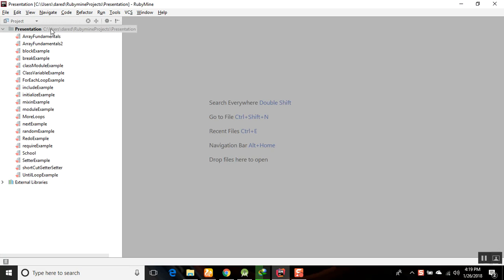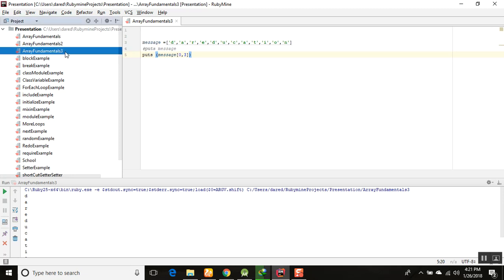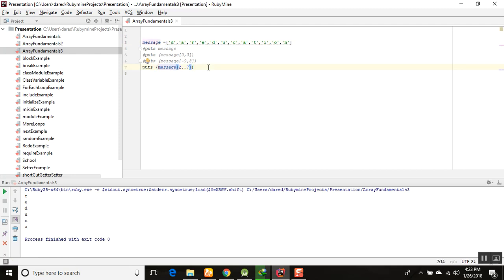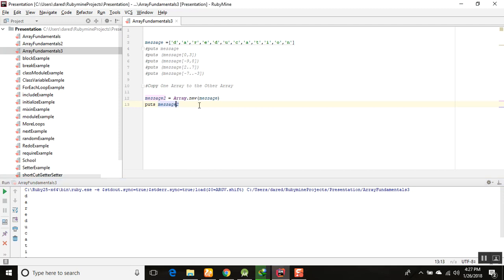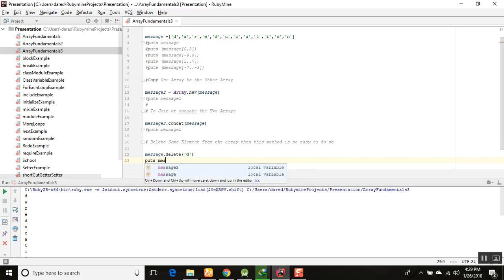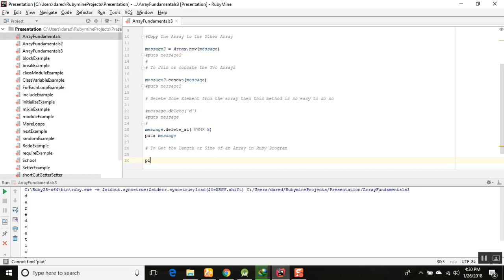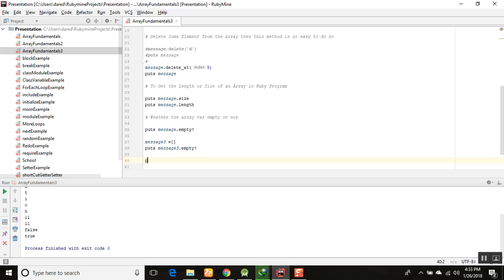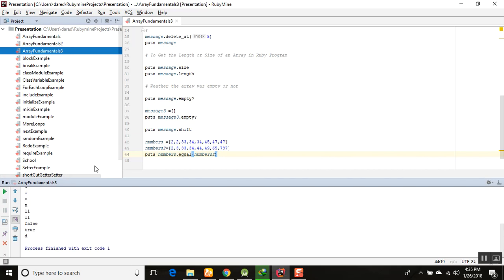Ruby Programming Tutorial 34 Some More Array Fundamentals with codes in Ruby